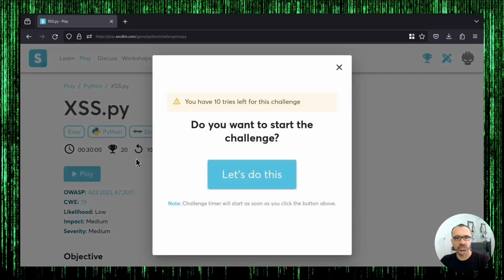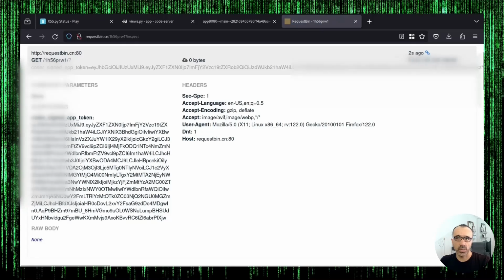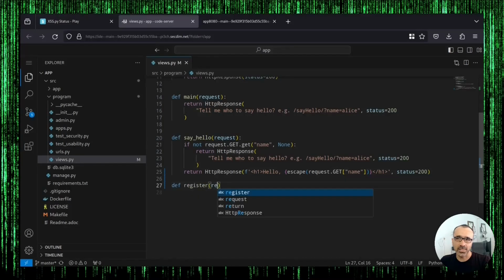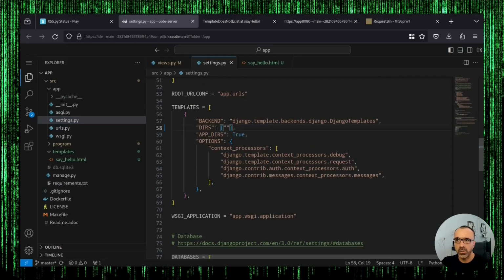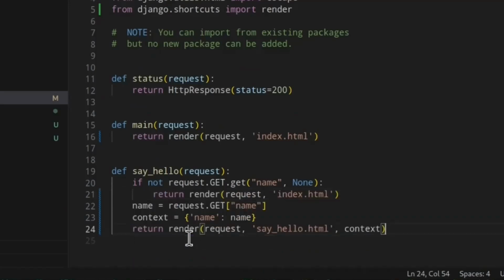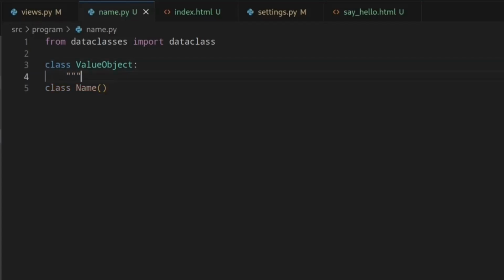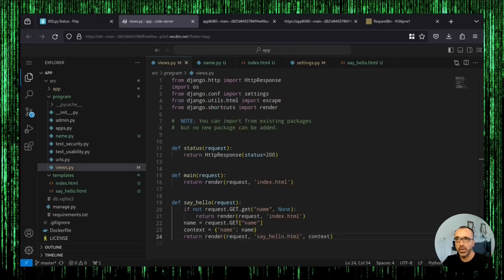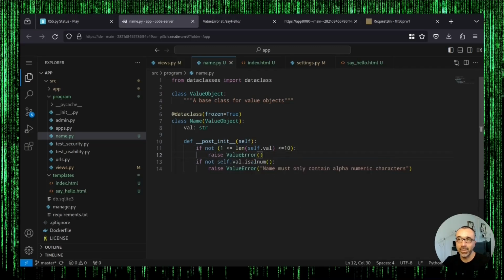Implementing Secure by Patching, Secure by Design, and Secure By Default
There are many ways we can address a security vulnerability, but which one is better? In this video, I will demo three ways we may address a security vulnerability each with their own pros and cons. I choose a basic vulnerability (Reflected XSS), demo the exploitation process, and then use three approaches, secure by patching, secure by design and secure by default to address.

You can try the application that I use during this video